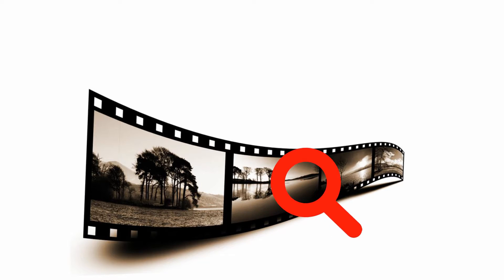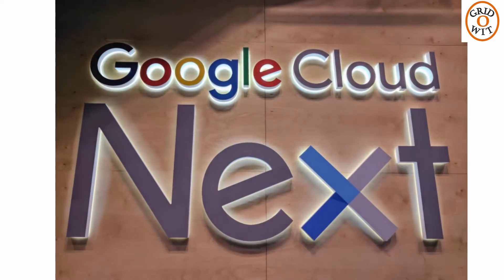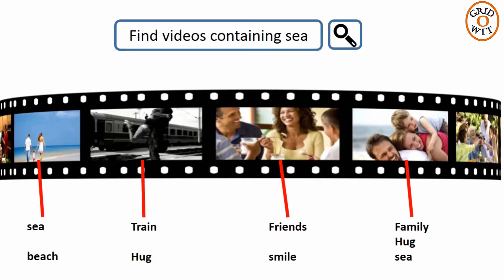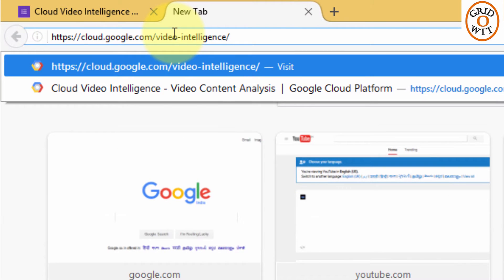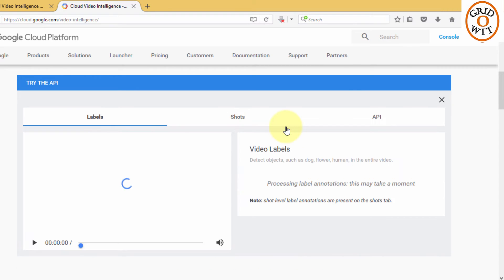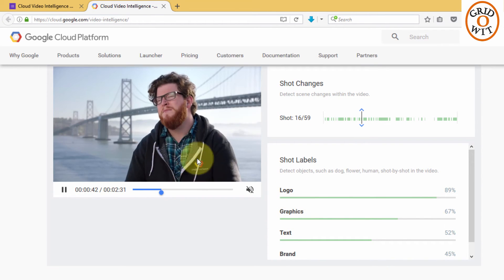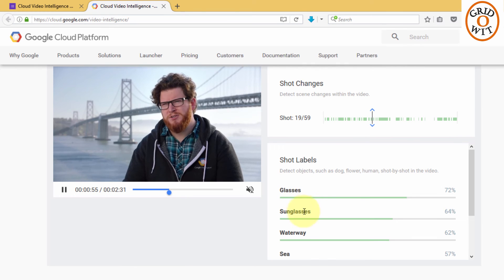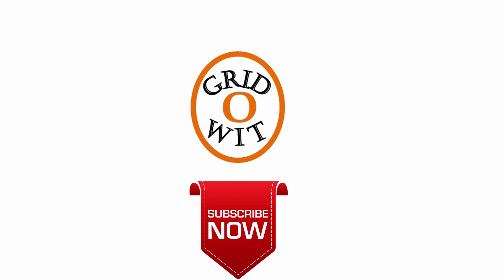Search objects in Video (Google's Cloud video intelligence API Demo) || Gridowit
Source || Watch Freely on your Laptops, Tablet, smartphones ( Windows, Android, iPhone )